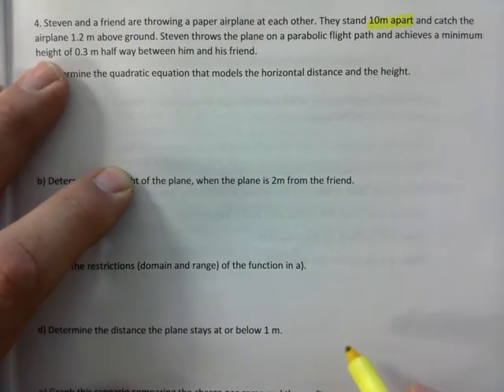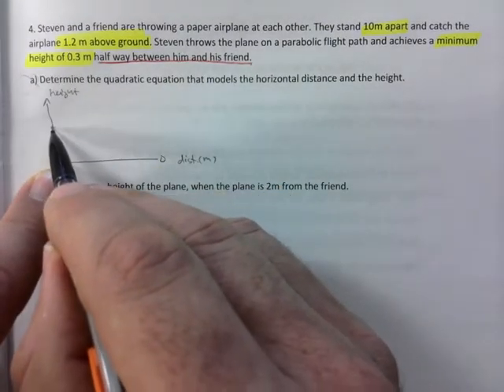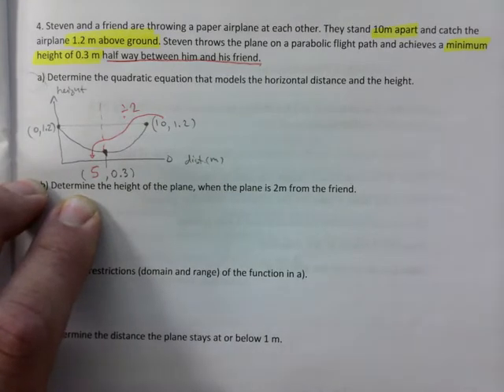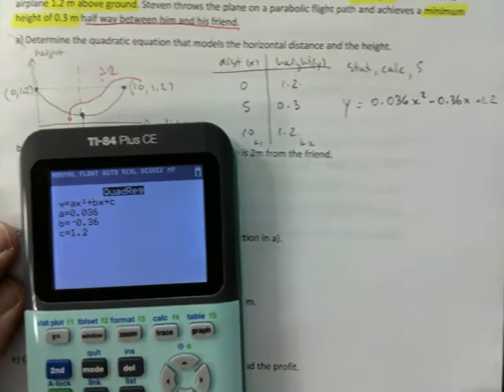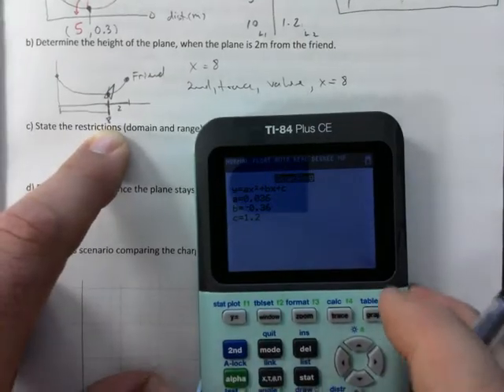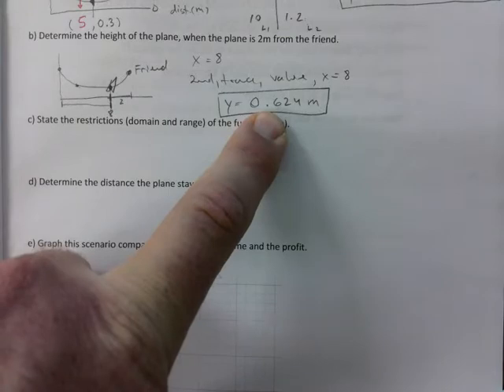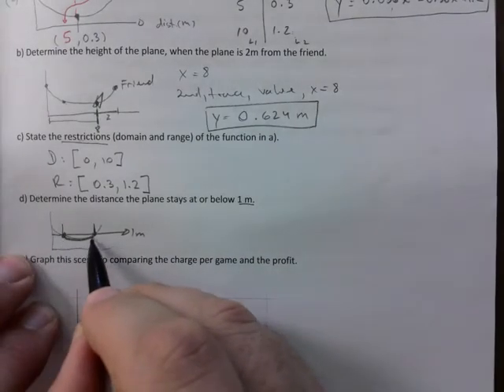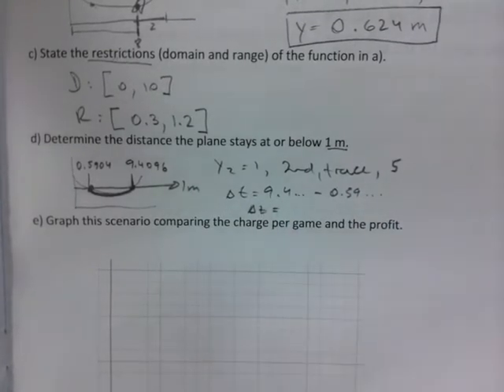APMR3S CH 7 TYPE 3 EXAMPLES